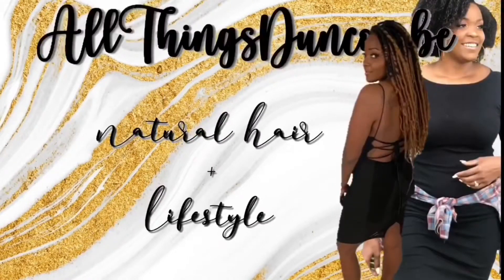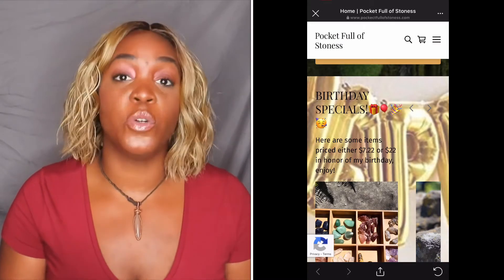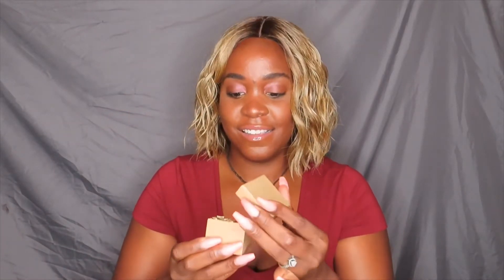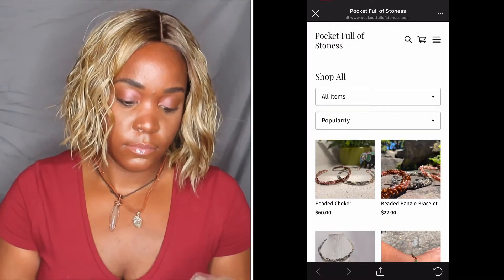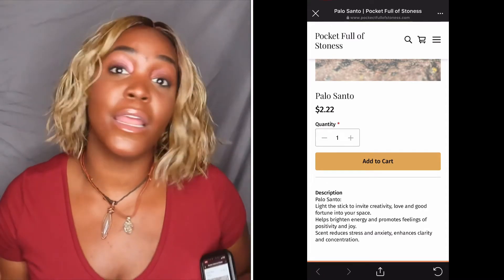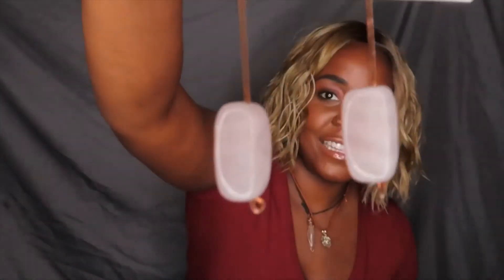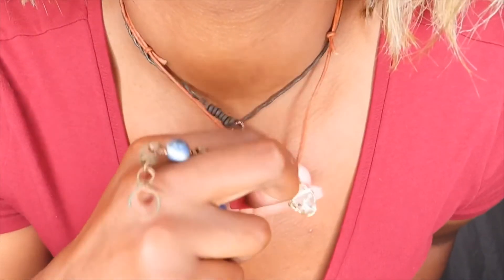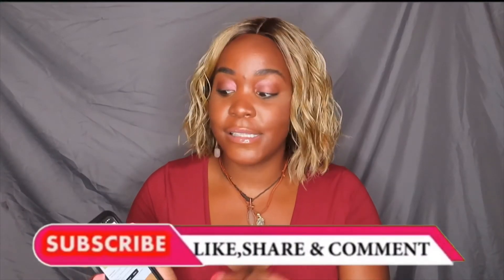Custom Jewelry by Pocketfullofstoness UNBOXING and REVIEW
Welcome back to All Things Duncombe!

Giving you guys an honest review AND unboxing of my package from pocket full of stones.

TIME STAMPS:
Herkimer Diamond Pendant 2:31
Unboxing 3:47
Palo Santo 6:45
Mountain Sage Bundle 7:57
Earring (Rose Quartz) 9:45
Mf floral sage bundle 9:00

Be on the lookout for new content WEEKLY!

Erin Duncombe

Music 🎶

Camera I use:

Canon PowerShot SX740 HS Digital...

Ring light:

Neewer 18-inch SMD LED Ring Light...